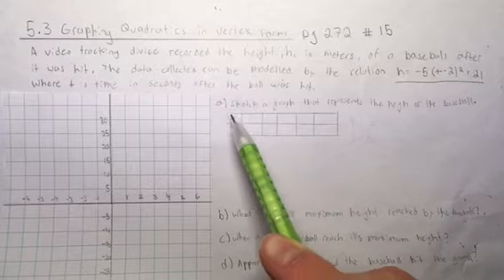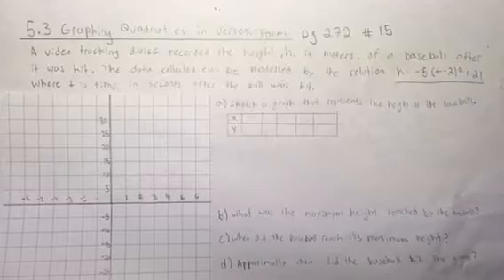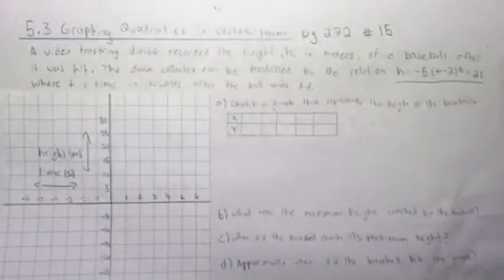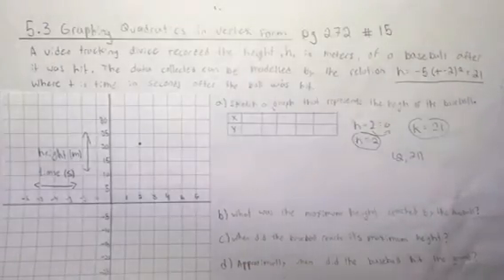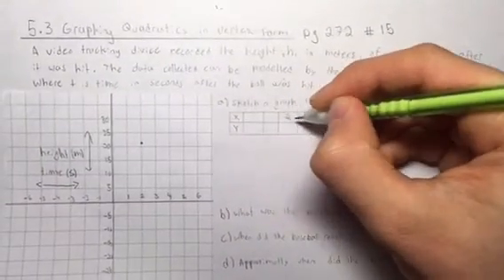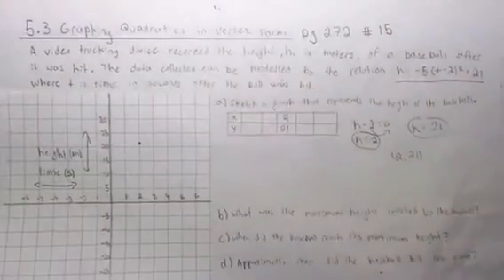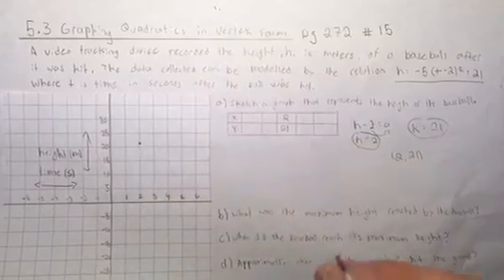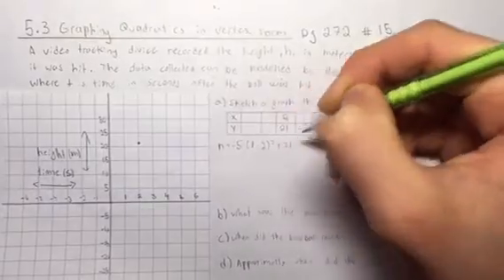5.3 Graphing Quadratics In Vertex Form. Page 272. Question #15. By Tyler Hanna